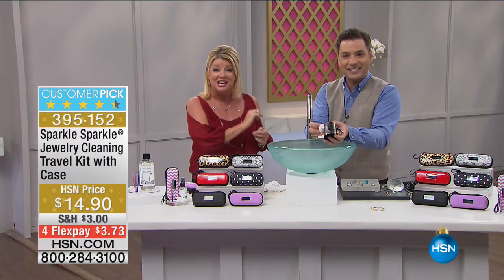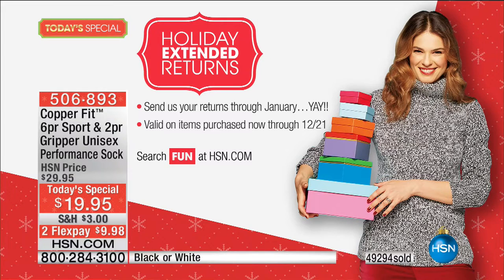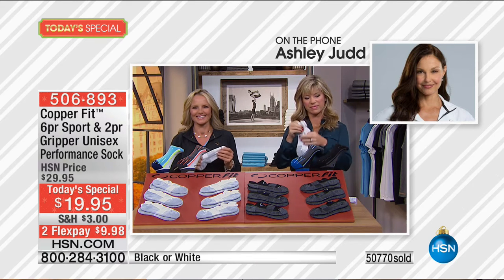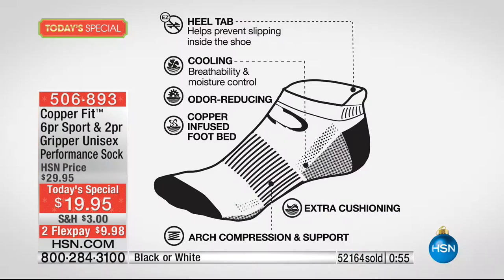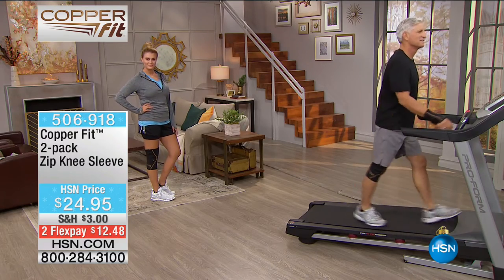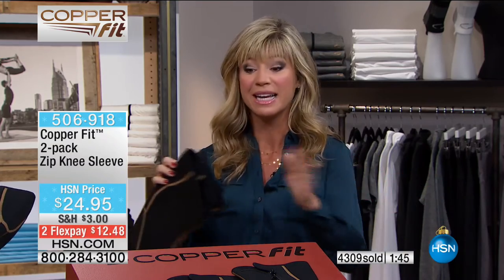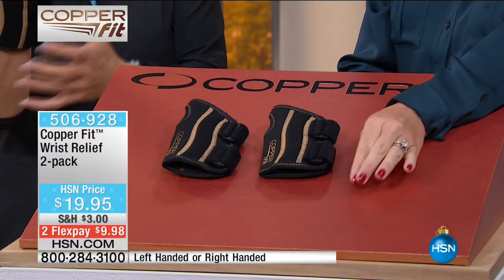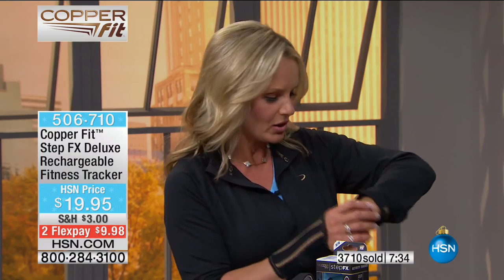HSN | Copper Fit Premiere 10.19.2016 - 07 PM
High quality compression and wellness products for everyday.